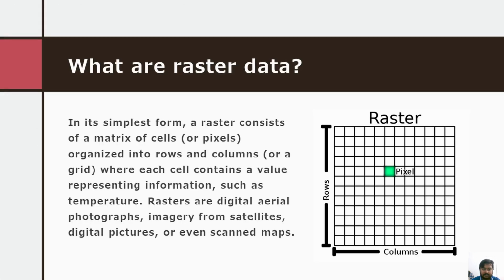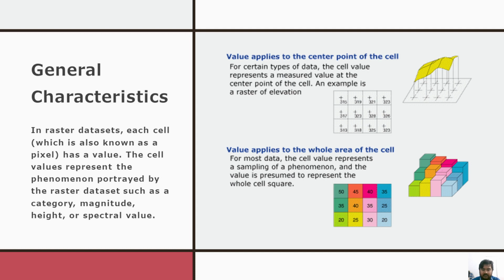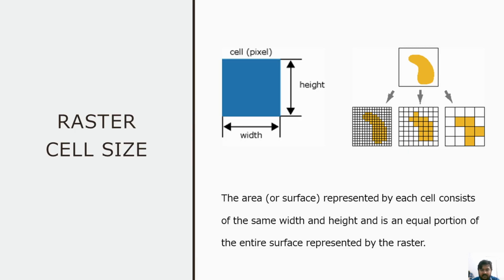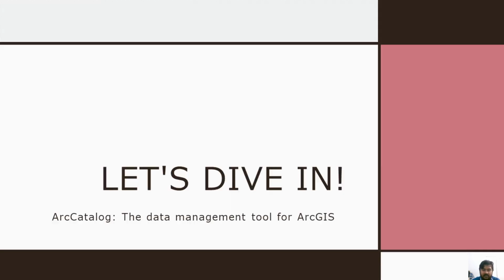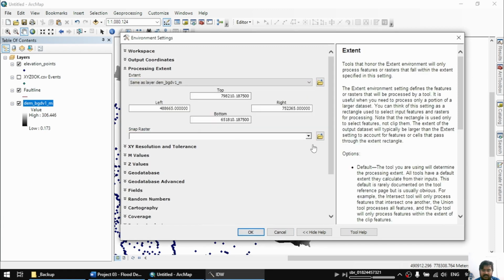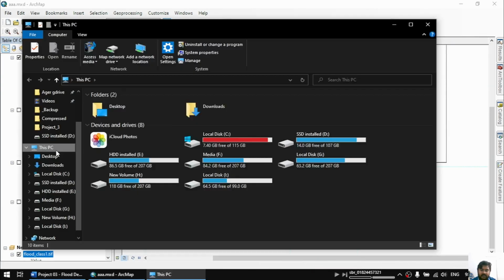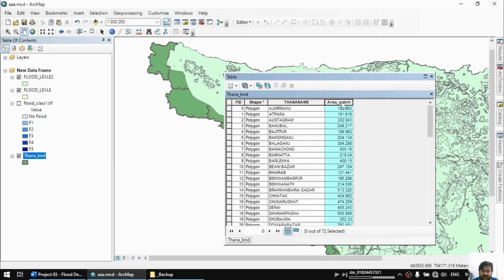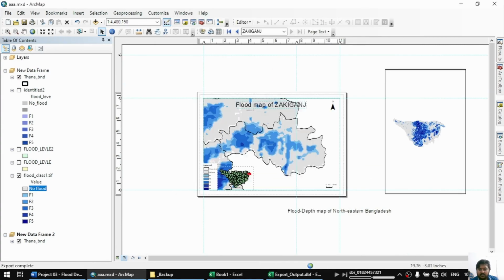Get Started With ArcGIS Desktop | Part 9 - Intro to Raster Analysis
This is *Part 9* of our ArcGIS Desktop series. This is a crucial introduction to *Raster Analysis*. First, we cover the theory: what is a raster, a cell, and cell size?

Then, we jump into a complex real-world project: *mapping flood levels*. We'll start with just a ground DEM and water level points, and use a series of raster tools to create a final analysis.

* What *Raster Data* is (pixels, cell value, cell size)
* How to create a raster from XY points using the *IDW* interpolation tool
* Using the *Raster Calculator* to subtract two DEMs and find flood depth
* How to use the *Raster to Polygon* tool to convert your results
* How to get statistics from a raster's attribute table
* An introduction to *Data Driven Pages* for automating map creation